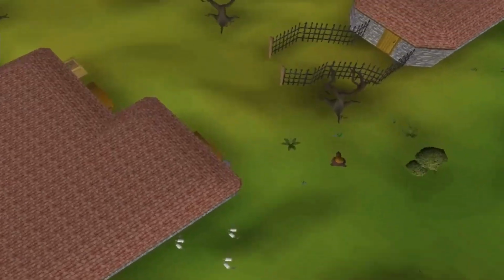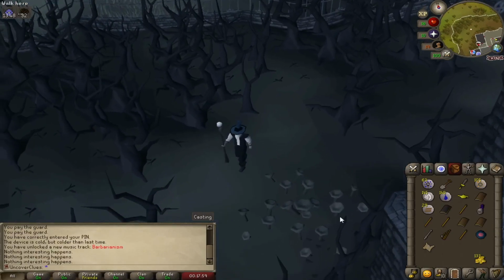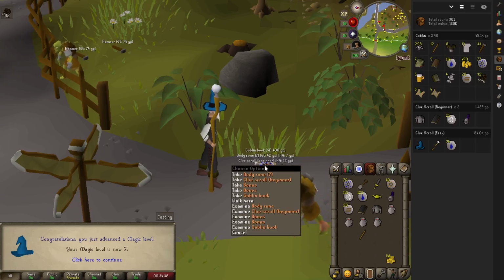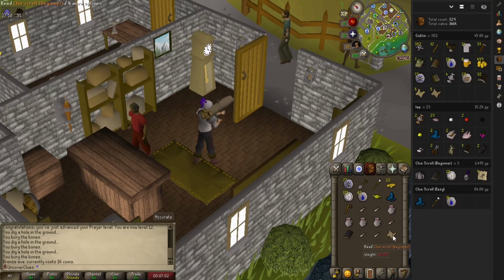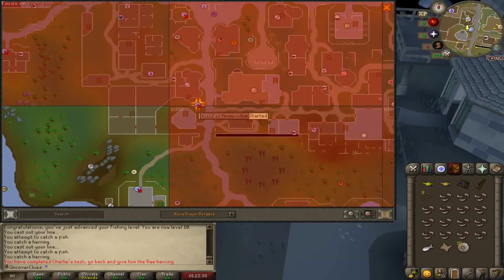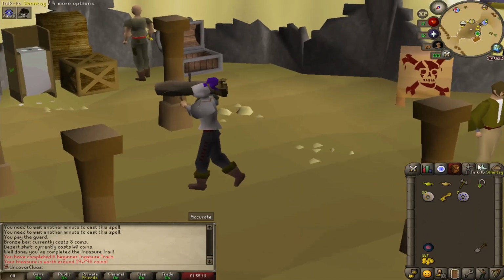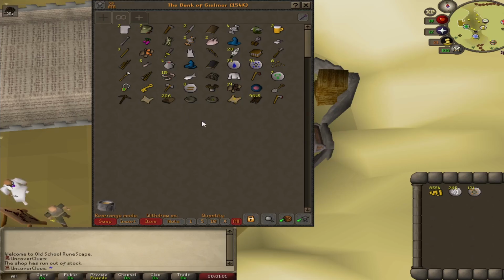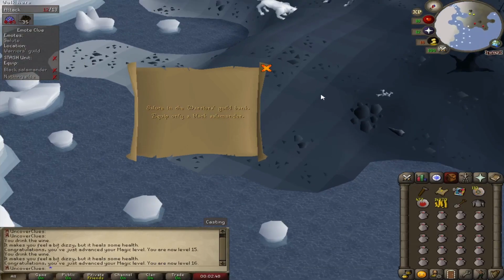I can't believe we got this lucky! (UncoverClues episode 2) (OSRS)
Welcome back to episode 2 of UncoverClues!

Remember to drop me a like on this video and a comment if you're enjoying the content!